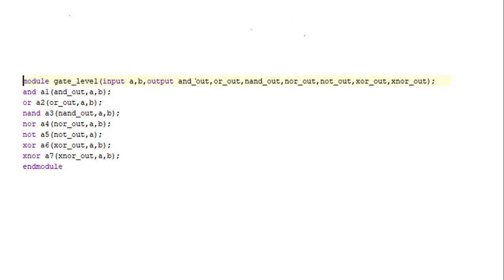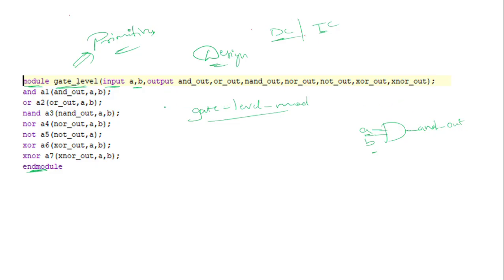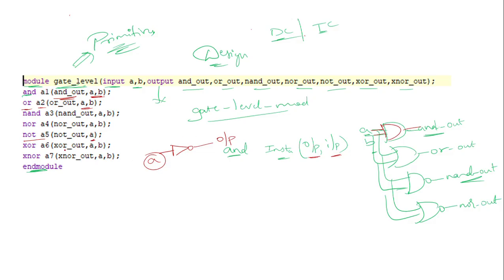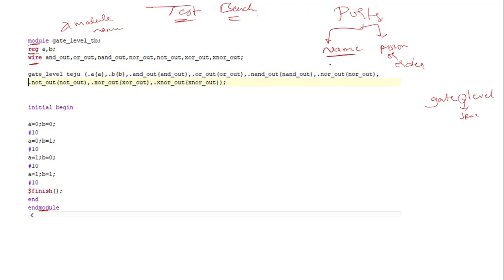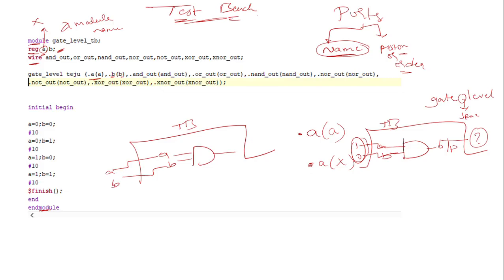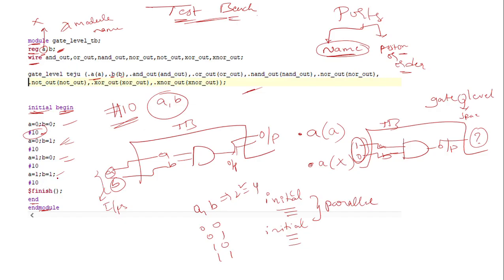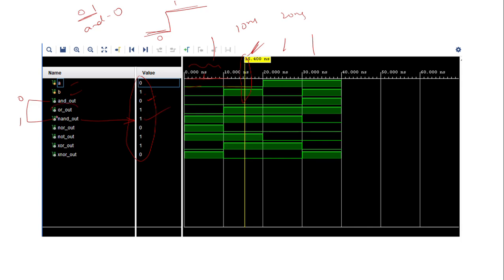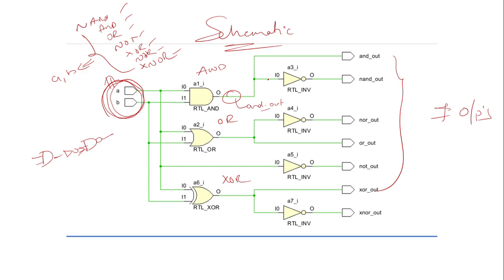logic gates using gate level modeling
💻 Gate Level Modeling in Verilog | Code Explanation Only

In this video, I have explained only the Verilog code for Gate Level Modeling – no theory, just practical!

🔍 What’s covered:

Basic gate-level syntax

Using built-in gates like and, or, not

Simple Verilog example using logic gates

Clear explanation of how the code works

This video is useful for beginners in VLSI, Digital Electronics, and anyone learning Verilog HDL.